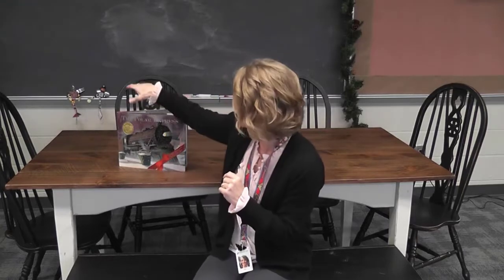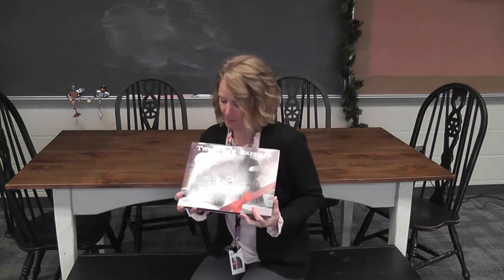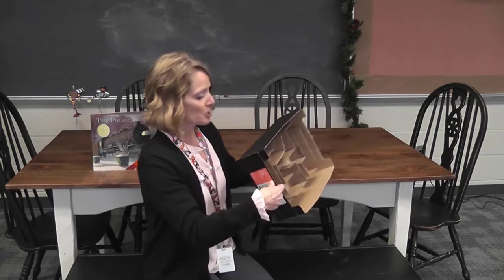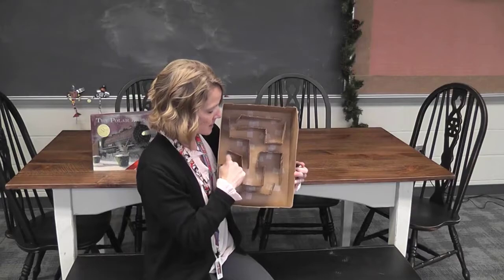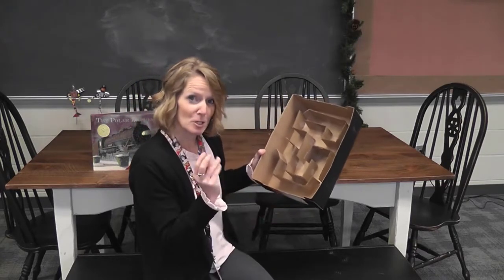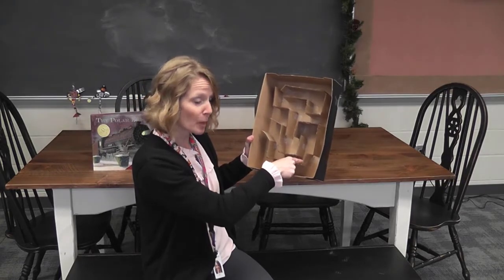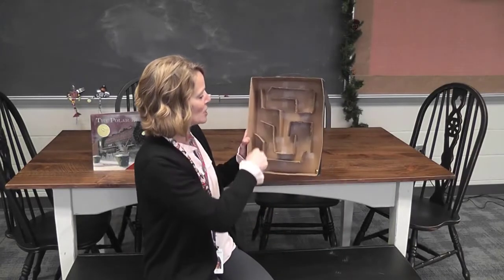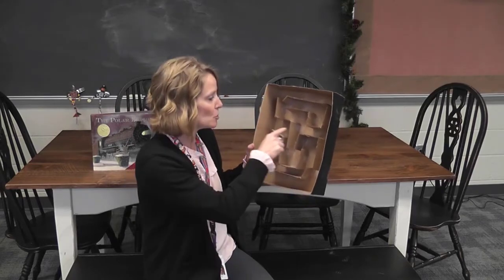Jingle Bell Maze